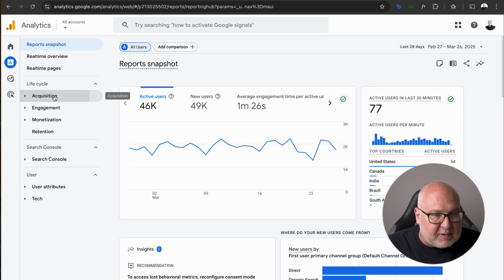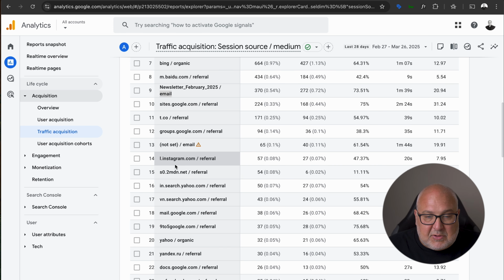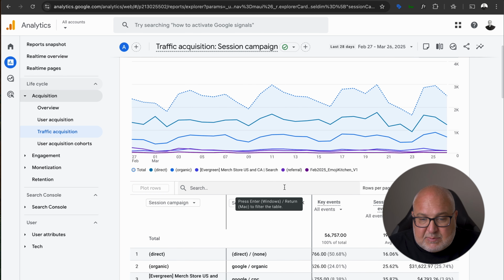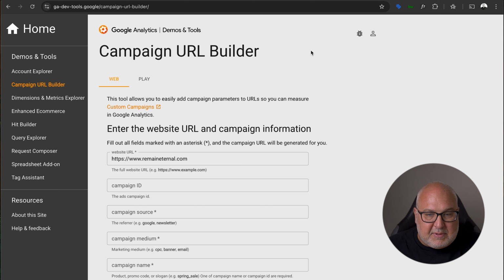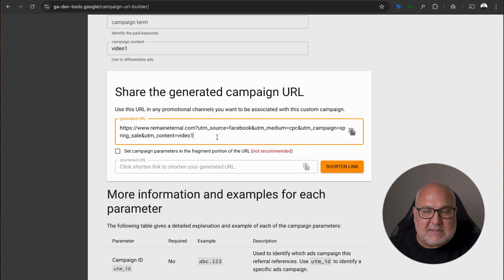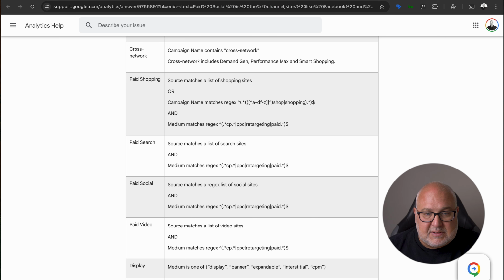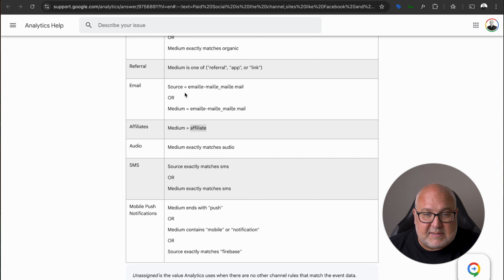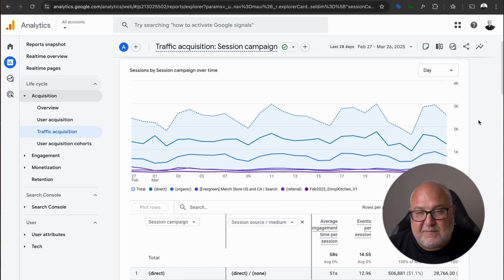Marketing Campaign Reporting in GA4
We get a lot of questions from folks who are confused about where to find campaign-level reporting in GA4. In typical Google fashion, they don't make it super apparent out of the box. We look at where to find information about your marketing campaigns in GA4, as well as how to set up your UTM tracking for those campaigns.